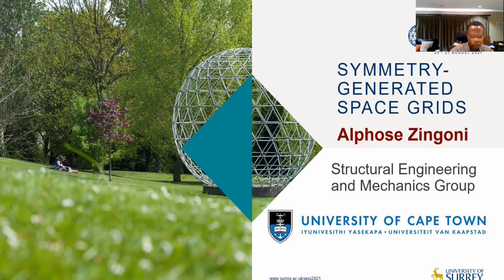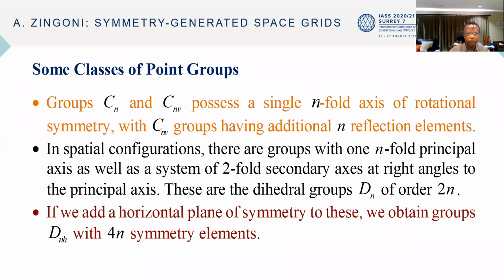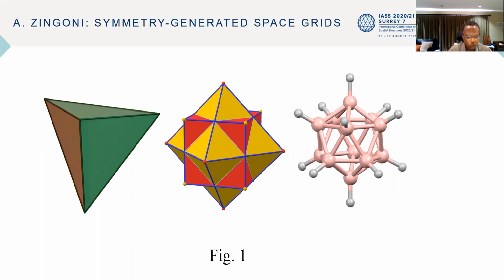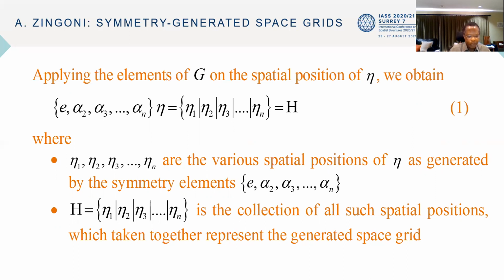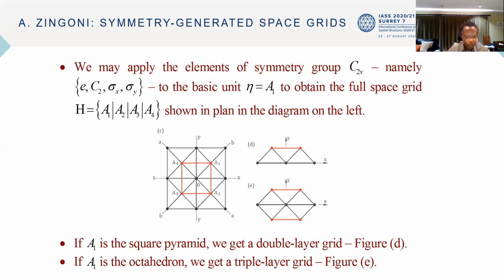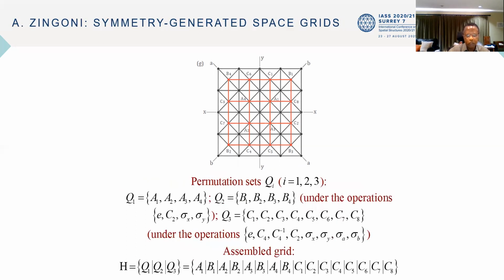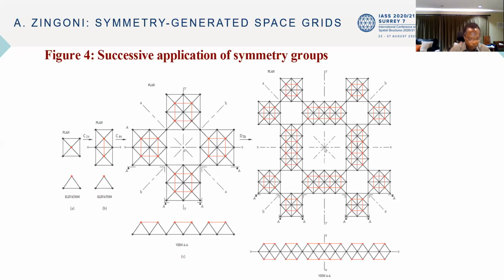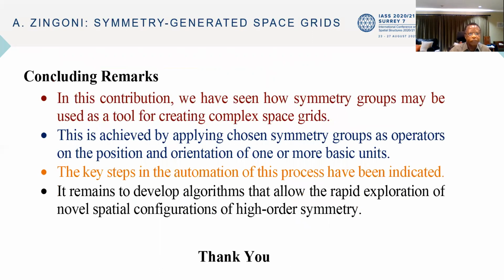Symmetry-generated space grids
Parallel Session 64, Symmetry and spatial structures

Alphose Zingoni (University of Cape Town) presents his work on space grids.

Space grids often exhibit a highly regular structure which is formed by repeating basic structural units along a given path, which may be straight or curved. Where the configuration exhibits symmetry properties such as reflections in certain planes or rotations about certain axes, the set of all symmetry elements of the configuration constitutes a symmetry group. For structural systems with symmetry properties, use of group theory not only reduces the computational effort normally associated with the structural analysis, but also affords valuable predictions and insights on the physical behaviour of the system. In this contribution, after a brief overview of symmetry and its identification, we show how symmetry groups may be used as a tool for creating complex space grids. The results are space grids of known symmetry properties, with configurations belonging to pre-determined symmetry groups. For space grids created in this way, the associated group-theoretic computational procedure is explained by reference to eigenvalue analysis.

Watch his presentation on “Symmetry-generated space grids" from the Spatial Structures 2020/21 Conference.